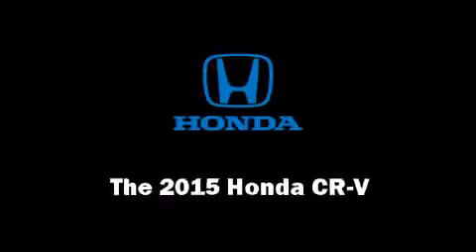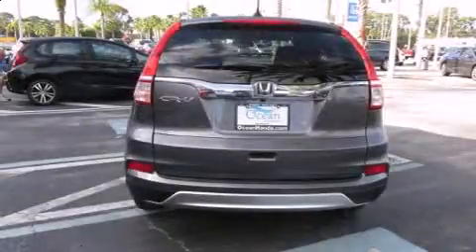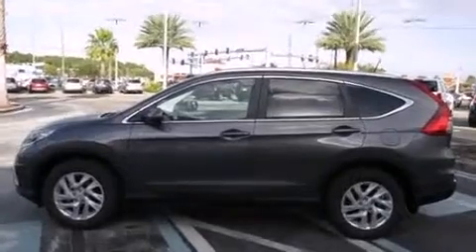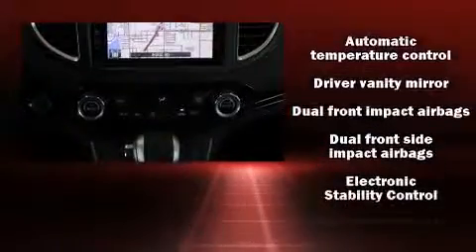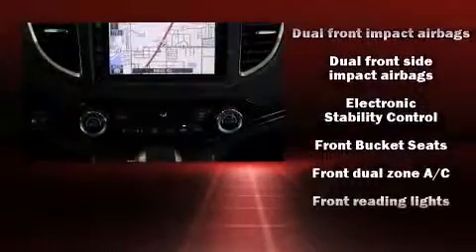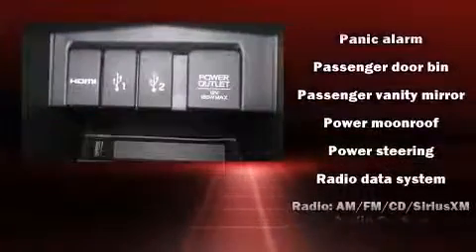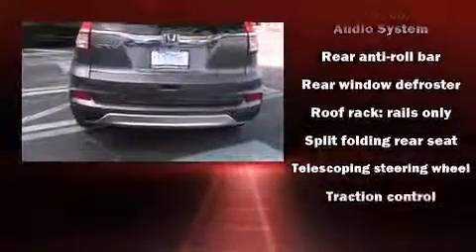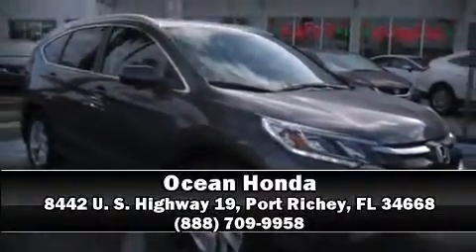2015 Honda CR-V EX-L w/Navigation FWD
Ocean Honda
8442 U. S. Highway 19

Take command of the road in the 2015 Honda CR-V. It features a continuously variable transmission, front-wheel drive, and a 2.4 liter 4 cylinder engine. It includes heated seats, speed sensitive wipers, an automatic dimming rear-view mirror, power door mirrors, remote keyless entry, cruise control, an overhead console, and more. Features such as automatic climate control and leather upholstery prove that economical transportation does not need to be sparsely equipped. For drivers who enjoy the natural environment, a power moon roof allows an infusion of fresh air. You and your passengers will enjoy the stereo system, which includes a CD player with MP3 capability, steering wheel mounted audio controls, and 7 speakers, providing excellent sound throughout the cabin. Honda ensures the safety and security of its passengers with equipment such as: dual front impact airbags with occupant sensing airbag, front SIDE impact airbags, traction control, brake assist, ignition disabling, and 4 wheel disc brakes with ABS. Various mechanical systems are monitored by electronic stability control, keeping you on your intended path. We pride ourselves in the quality that we offer on all of our vehicles. Stop by our dealership or give us a call for more information.